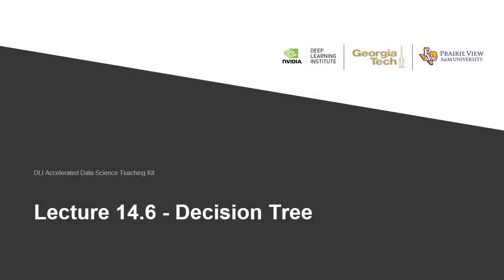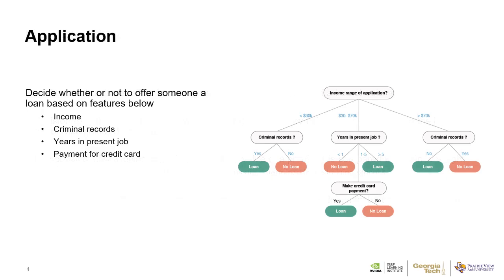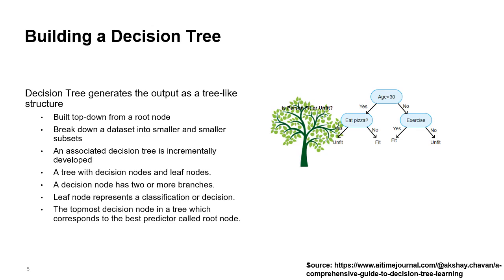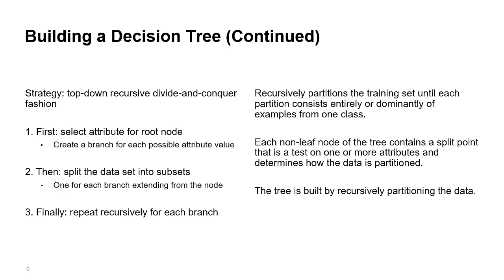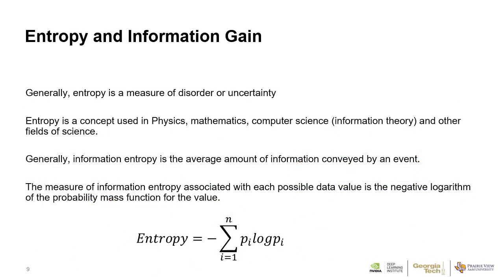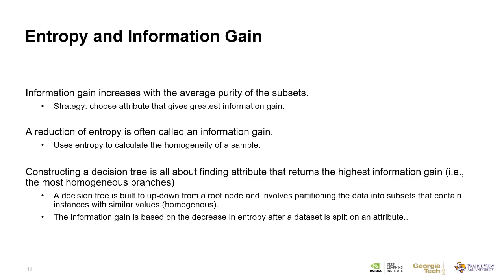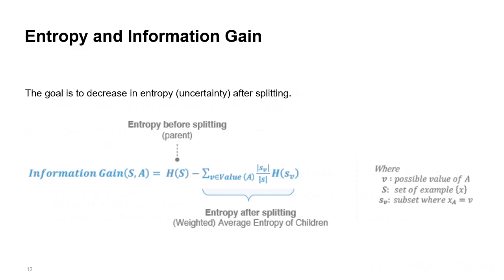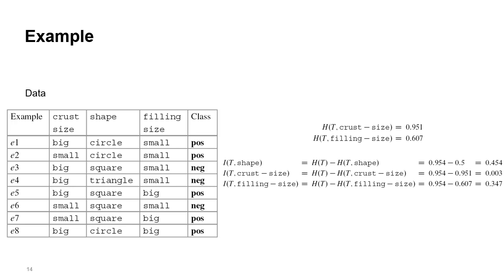14 6 Decision Tree